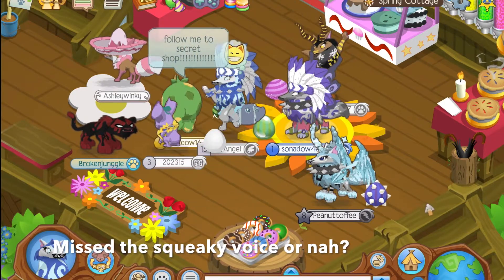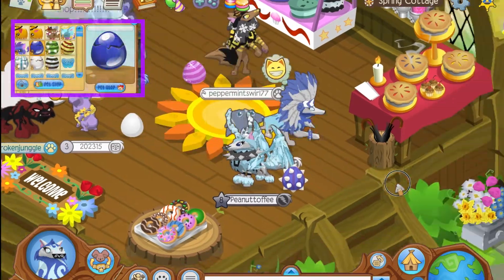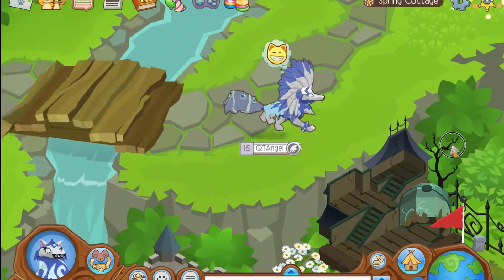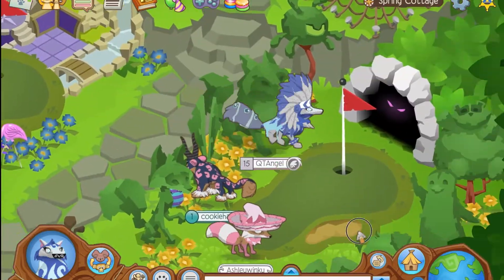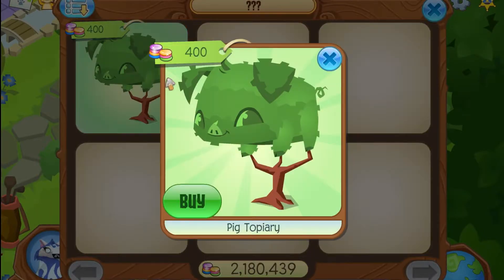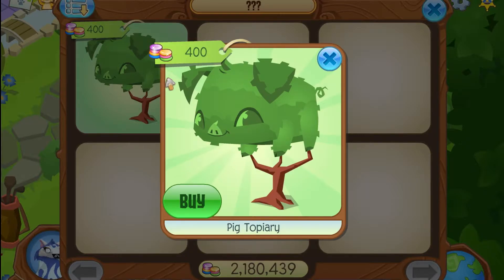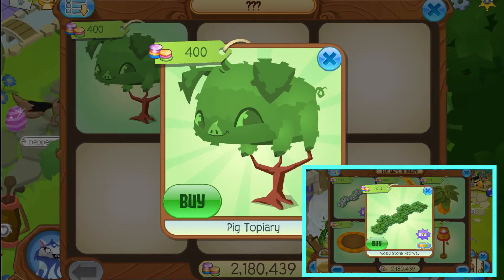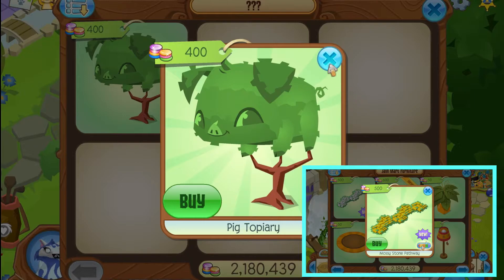Pig Topiary (Secret Shop) + New Items!